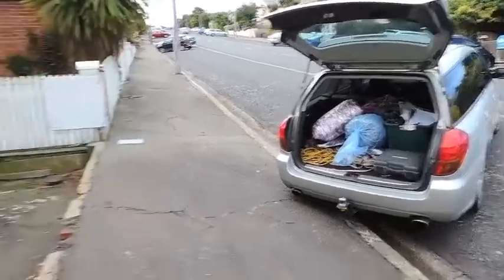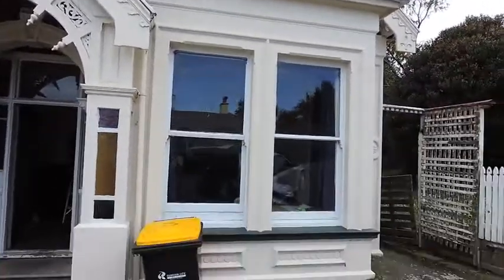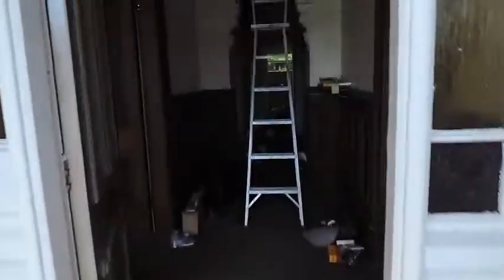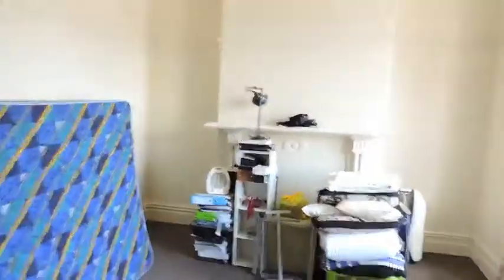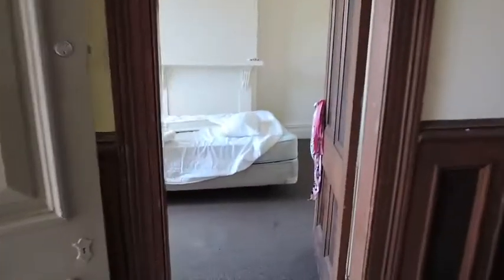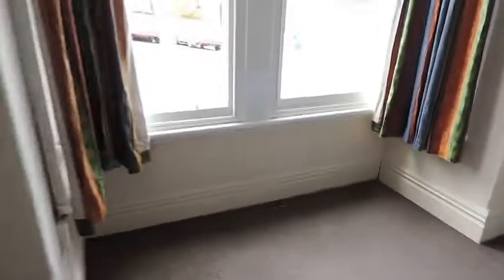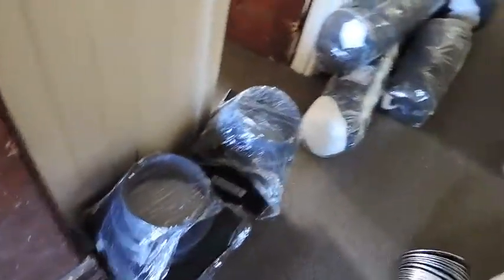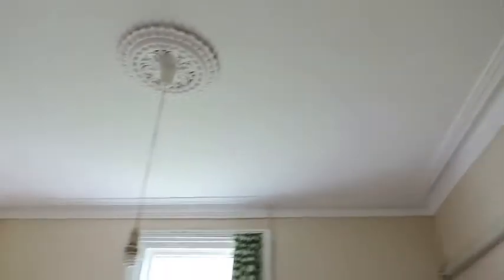Ventilation Systems New Zealand -Smart Vent HRV Ventilation System Installation - NZ Part1 of 5 -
Ventilation System Installation

In this introductory Video we highlight the basics of Smart Vent Ventilation System Installation in a damp Dunedin property. The property is built in the early 1900's and is constructed of concrete block, and has lath and plaster ceilings which made it a slightly tricky installation as the lath and plaster is very brittle on one side yet hard to cut through on the other.

The Smart Vent Ventilation System Installation is being installed in a damp Dunedin rental property and will significantly help to reduce the effects of damp on the structure of the building.